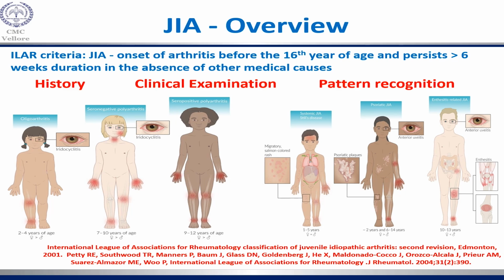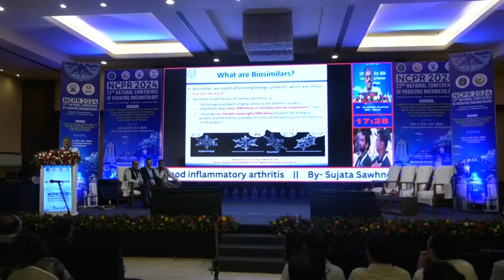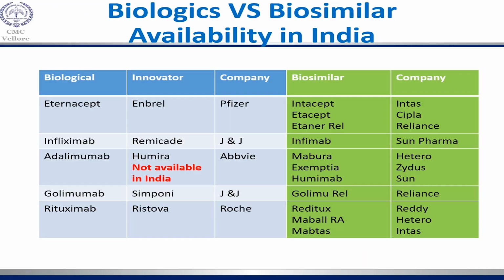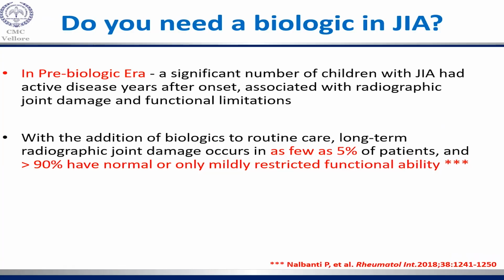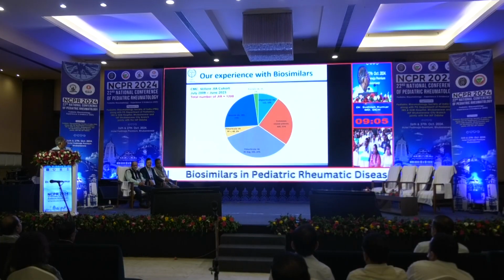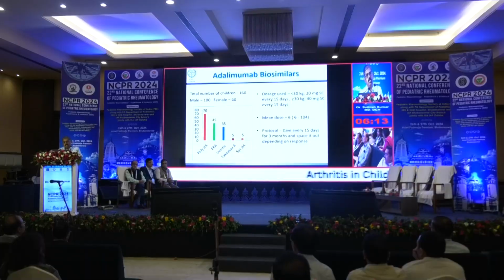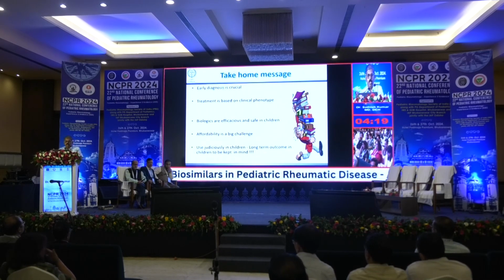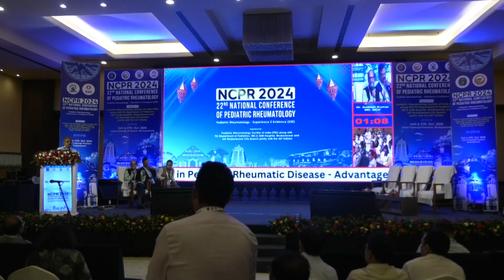NCPR-2024 Day -2 Talk by Dr. Sathish Kumar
NCPR-2024 Day -2
Topic : Biosimilars in Pediatric rheumatic diseases
Presenter : Dr. Sathish Kumar MD, DCH, FPRH (SickKids, Toronto)